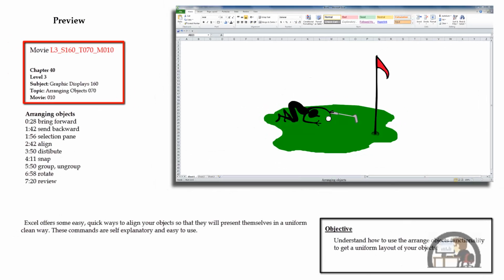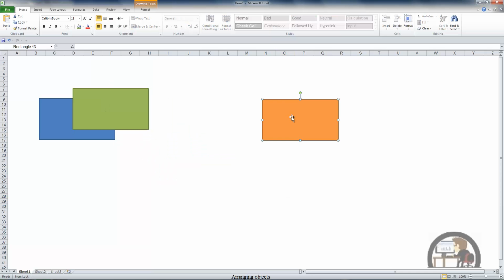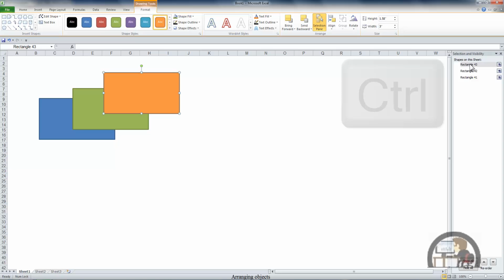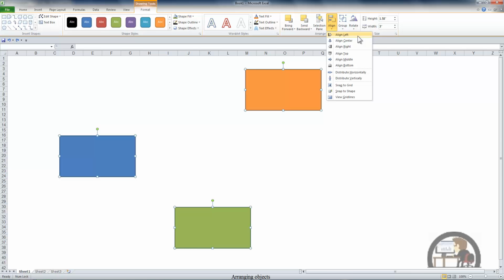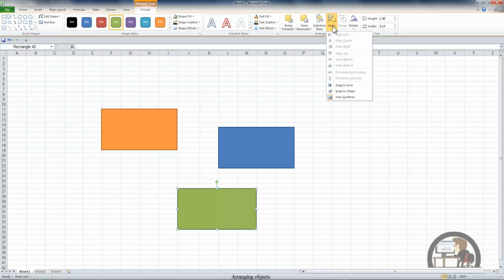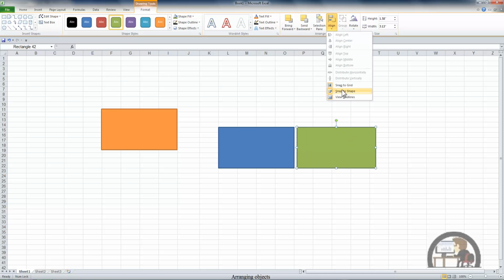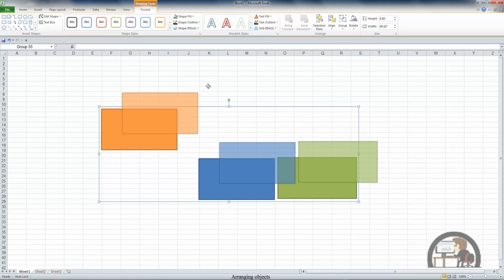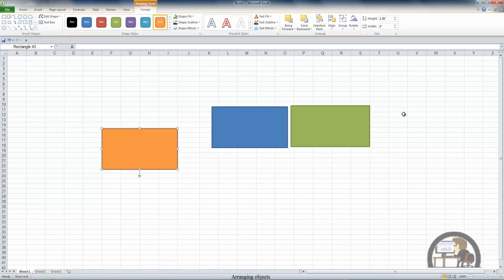L3_S160_T070_M010 - Graphic Displays - Arranging Objects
Excel offers some easy, quick ways to align your objects so that they will present themselves in a uniform, clean way. These commands are self-explanatory and easy to use.